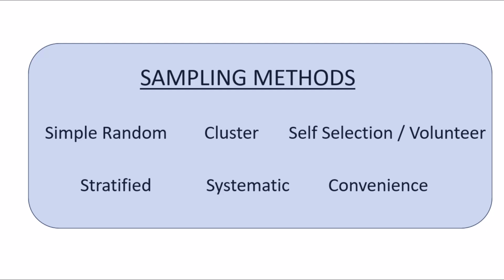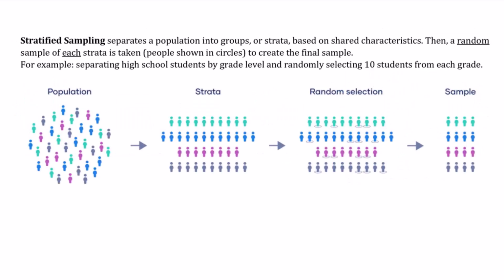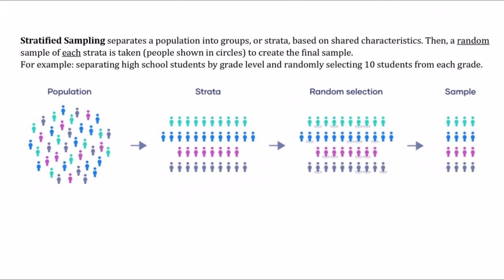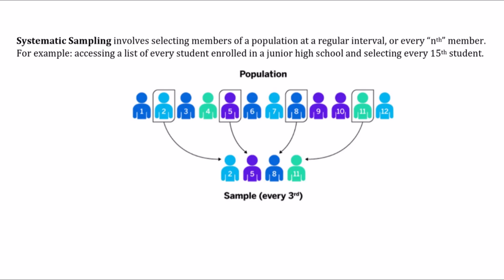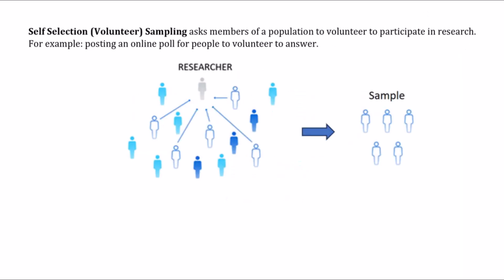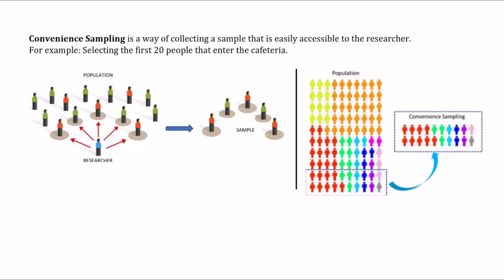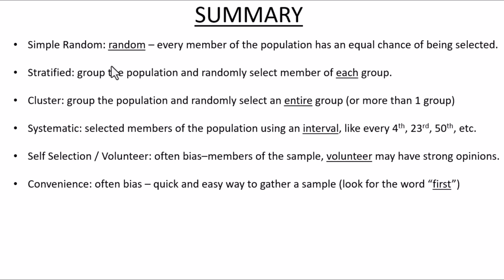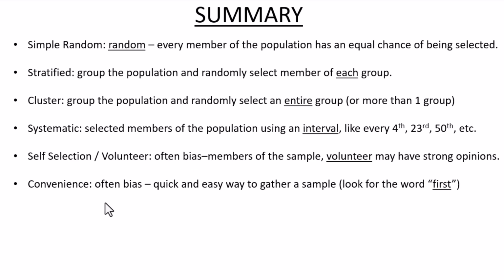Sampling Methods: Simple Random, Stratified, Cluster, Systematic, Self Selection, Convenience